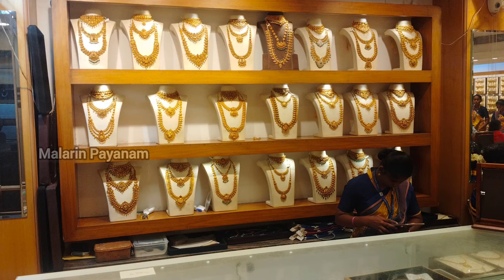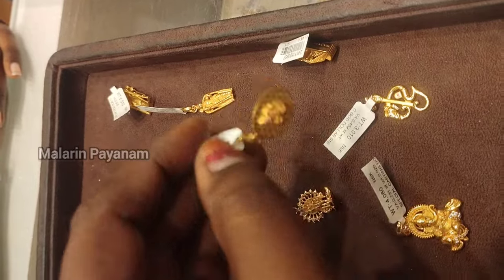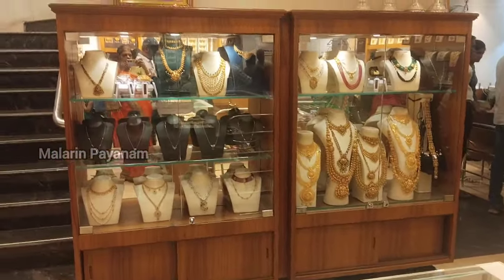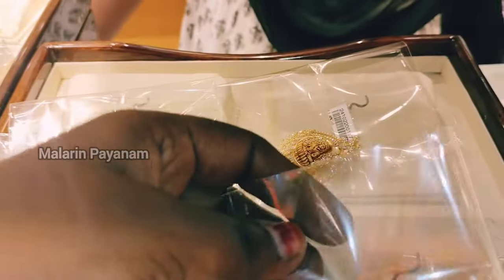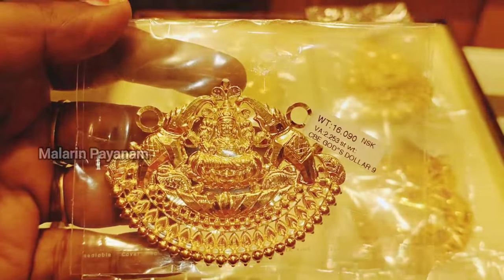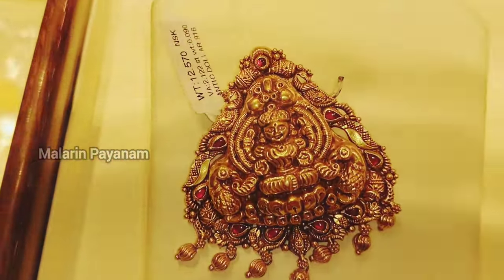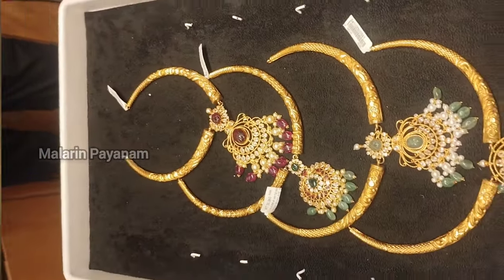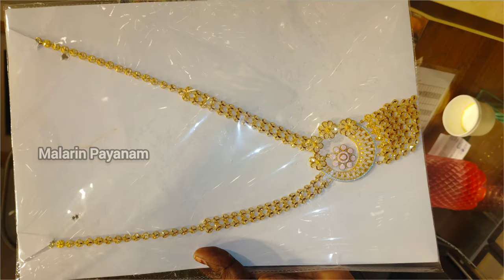Just 1 gram onwards trending pendants/3 Grams beads choker necklace/antique haram/NSK Thangamaligai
Hi Friends

This is a channel WHERE EVERYTHING IS CONNECTED.

Shop Address:

NSK Thanga Maaligai JCK, Anna Salai, Chengalpattu, Tamil Nadu 603001

NSK Latest gold savings scheme/செய்கூலி, சேதாரம், GST இல்லாத Big Boss Diwali chit scheme with Gift